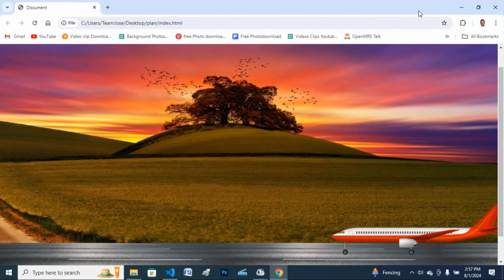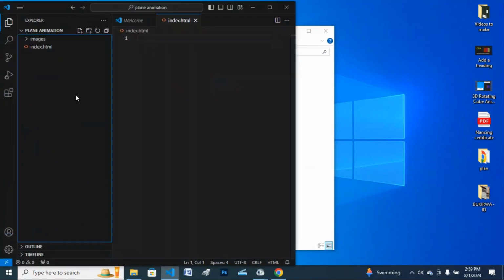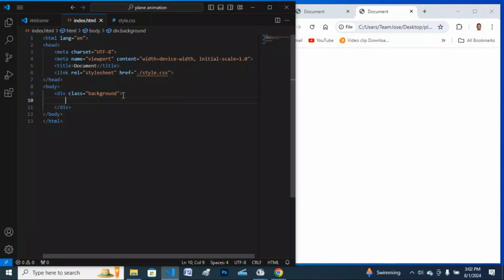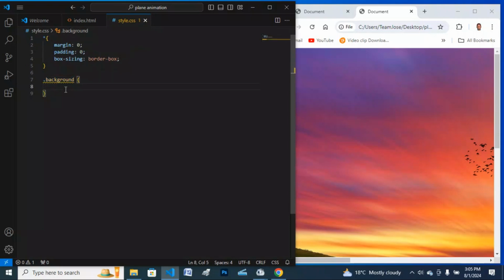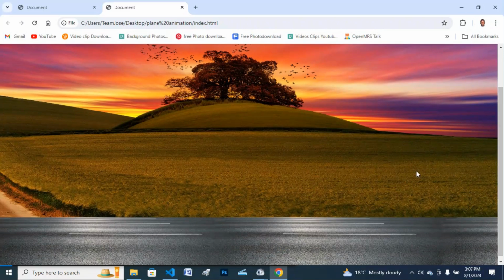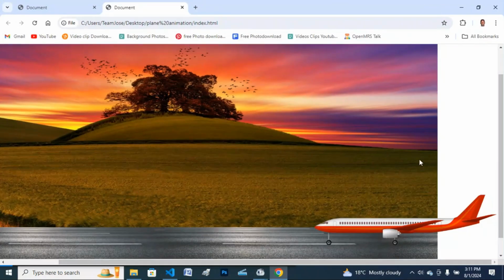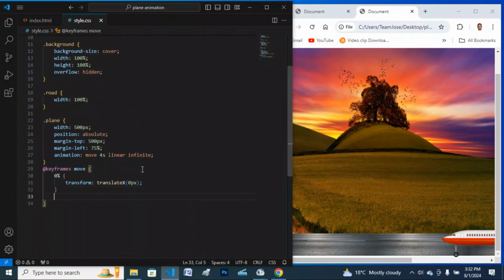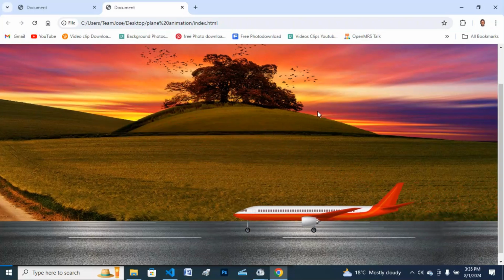Animated portfolio website html & css | Flying Airplane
In this video, I'll show you how to create CSS flying airplane animation.

If you find this helpful, a like 👍 could mean a lot to me thanks .

00:02:03 yes all right guys uh I'm happy that we are
00:09:23 still together so in this video let's make
00:09:23 some animation of an airplane of this kind
00:09:23 you see that the airplane starts from this
00:09:23 point and then shifts and then heads up so
00:16:11  let's make this tutoral using HTML and CSS
00:23:20  only and do a 3D animation of this kind so uh
00:35:12  just go straight to uh your desktop I have a
00:42:20  I have the airplane the background and then
00:52:04  I have the road so if you need this this I
00:52:04  will make sure that I provide the source
00:56:29  for this images s that you can download
00:02:03 yes all right guys uh I'm happy that we are
00:09:23 still together so in this video let's make